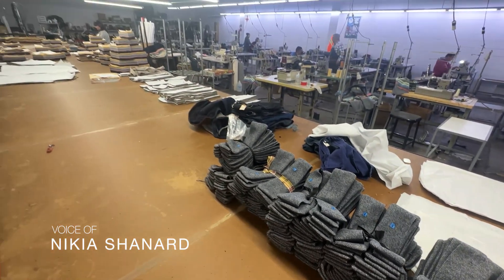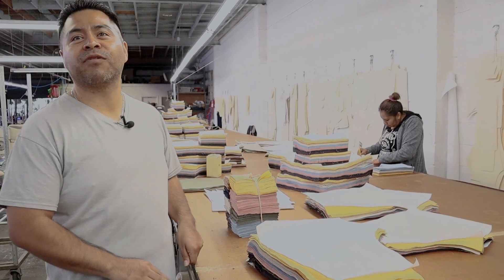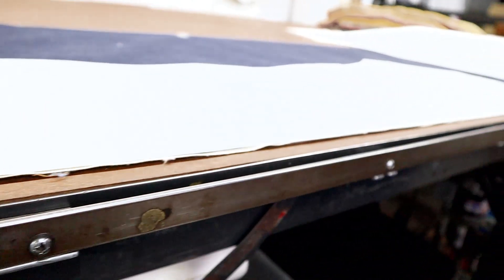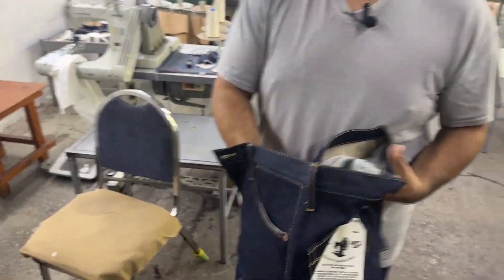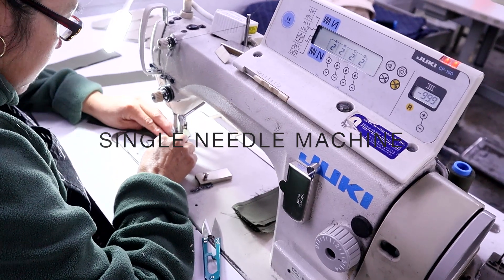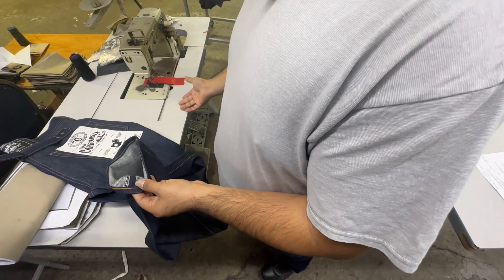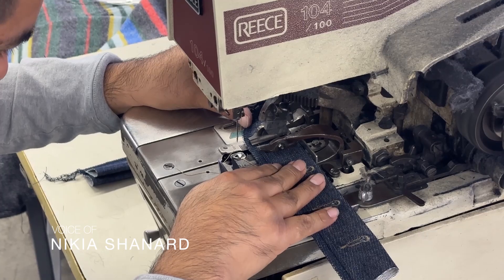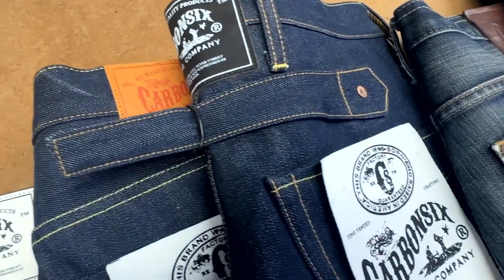TOIL and LEISURE // Premium Manufacturer Made in the U. S. A.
Meet Toil and Leisure, a premium manufacturer based in Los Angeles, California. They specialize in denim, woven shirts and jackets.
They approach manufacturing with a sharp eye for detail and a love for making quality garments.

If you want to sound like a denim head, this video will give you the 101 on the types of machines used in making premium denim.

ABOUT R&D
We are a fashion channel that gives you a behind-the-scenes look at various industry jobs. Each episode features different professionals and artists, highlighting their role in the fascinating process of making garments.